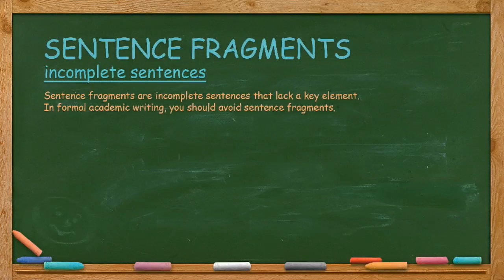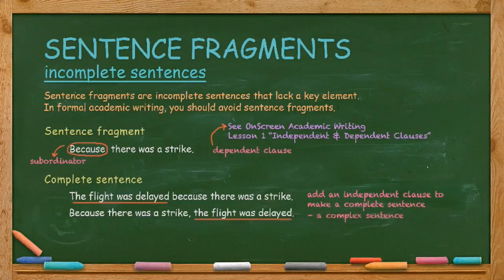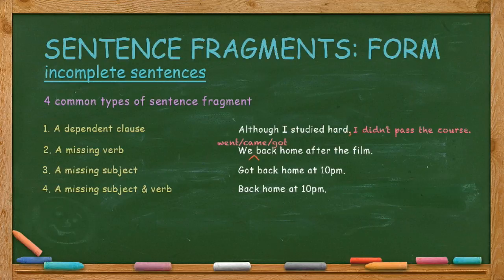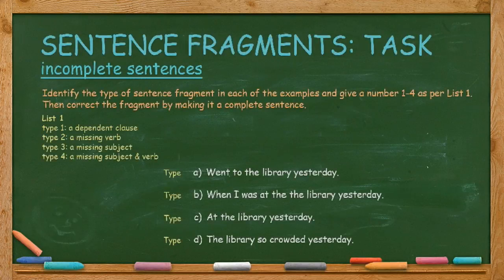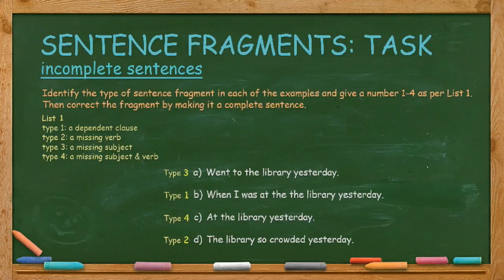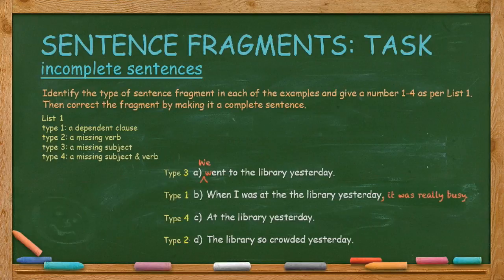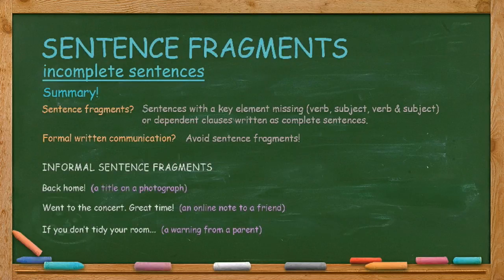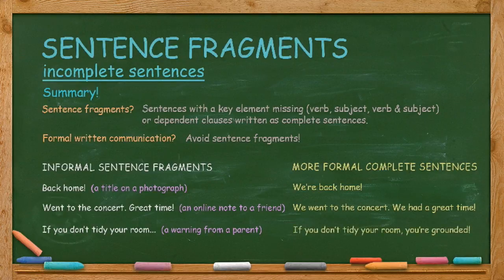Sentence Fragments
Learn how to avoid Sentence Fragments in under 5 minutes! One of 13 short OnScreen Academic Writing lessons with clear description of rules and form, practice tasks, and summary.